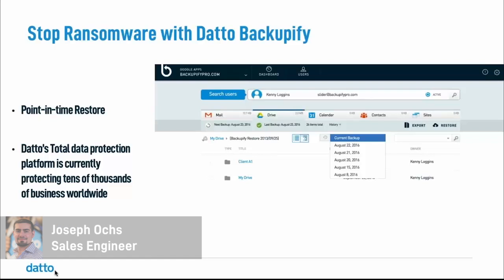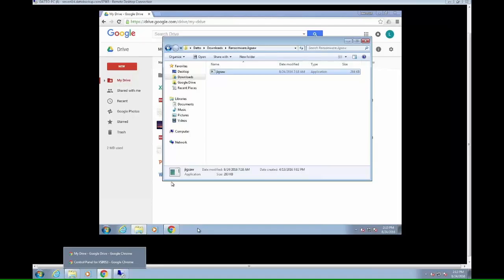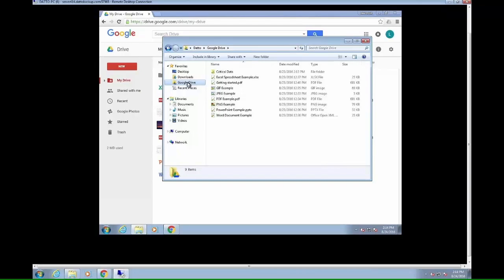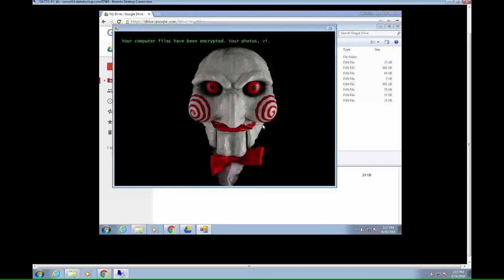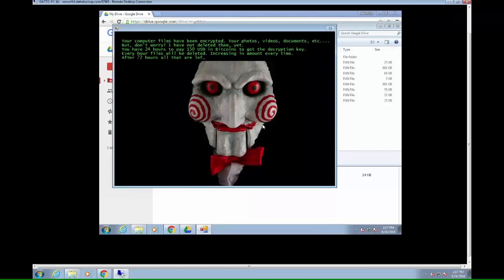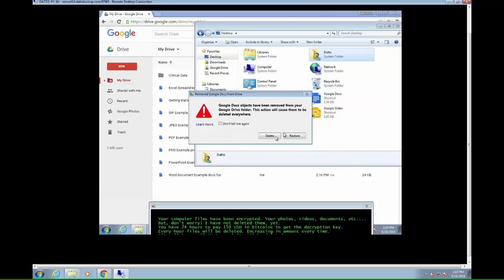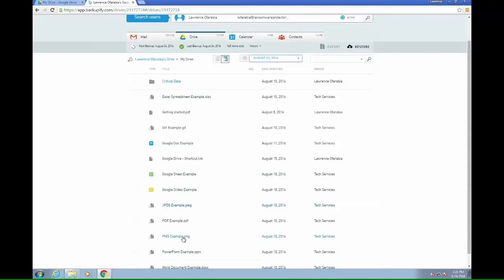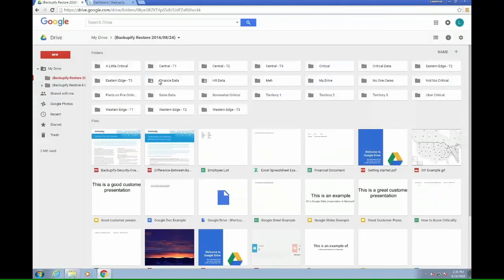A Live G Suite Apps Ransomware Attack & Recovery